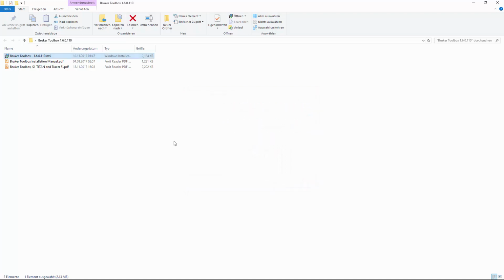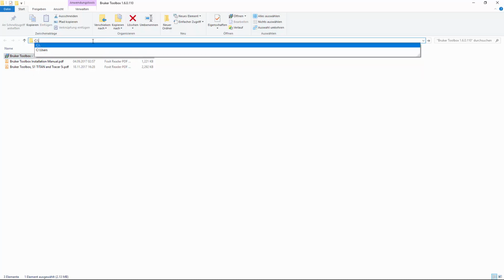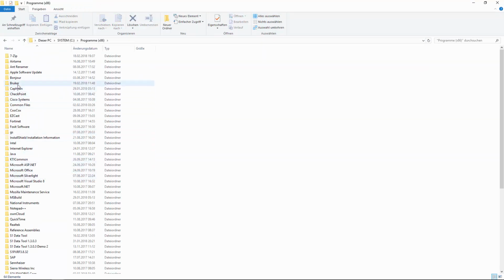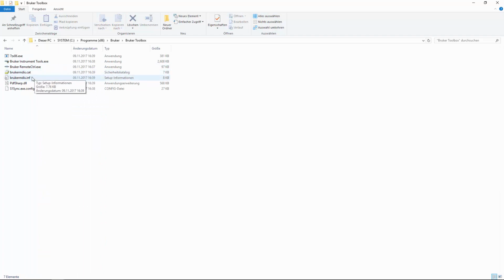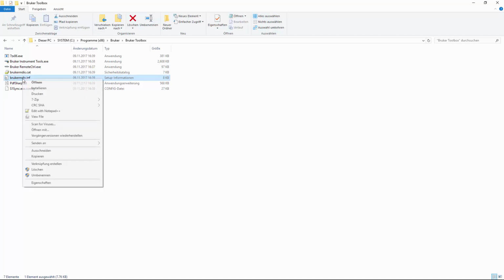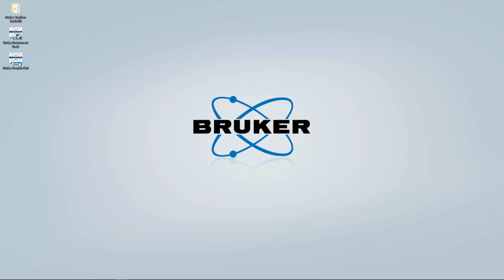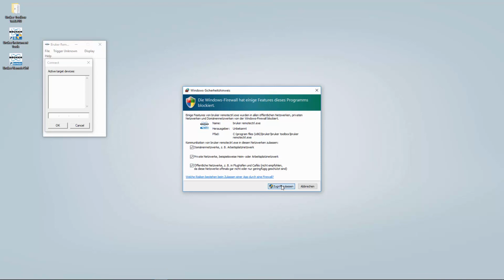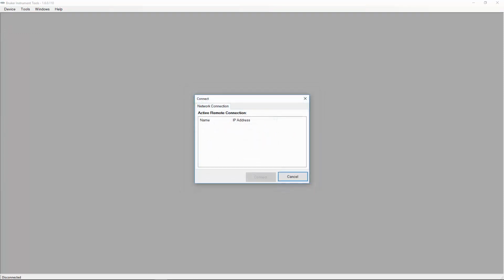Bruker Toolbox software installation guide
How to install Bruker Toolbox software